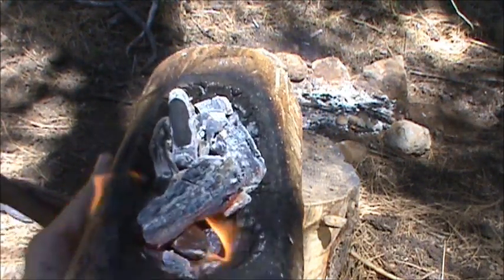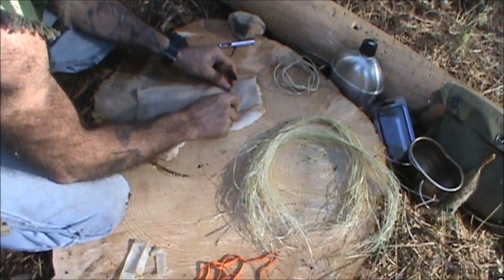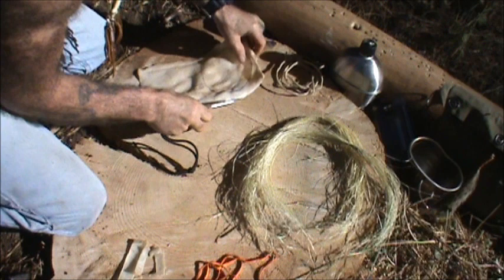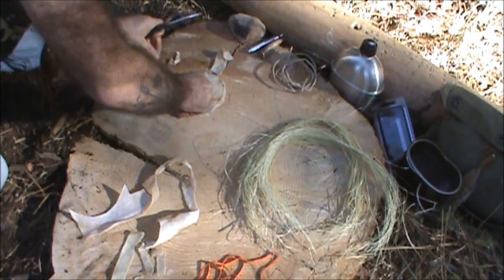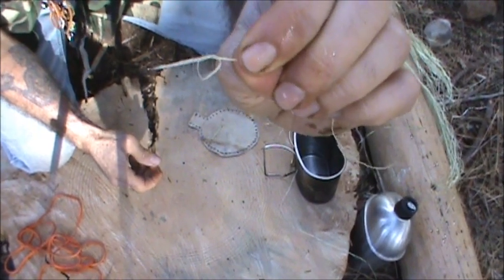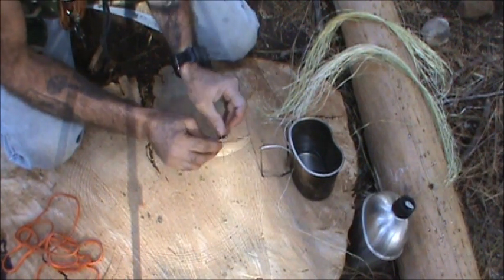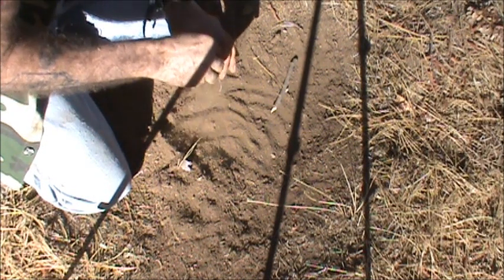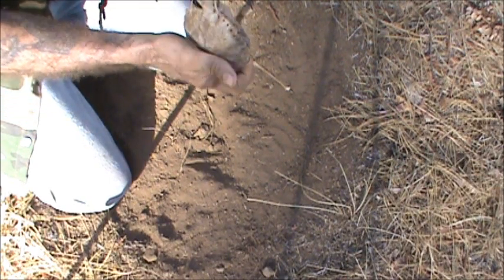native american rawhide rattles episode 1,tutorial,demonstration and discussion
in this video I demonstrate how to make a rawhide native american rattle,complete tutorial.